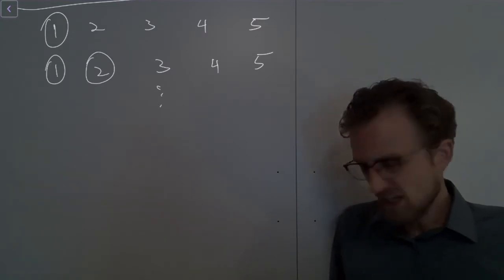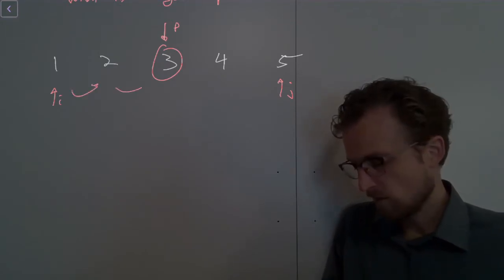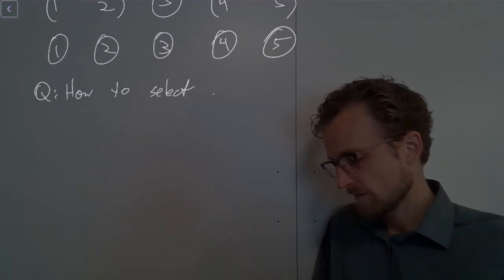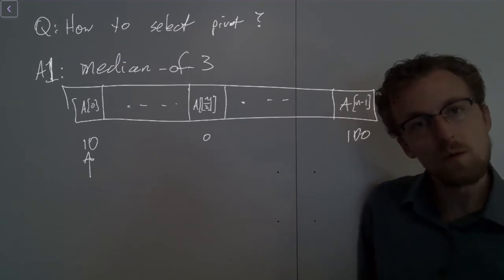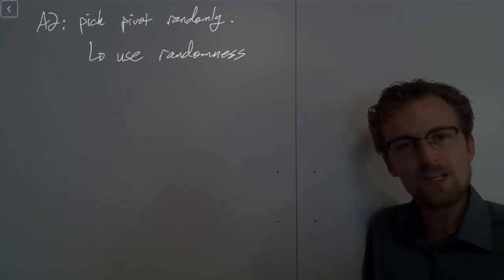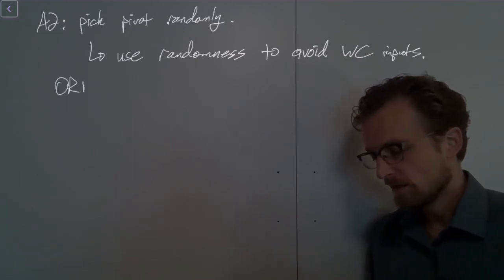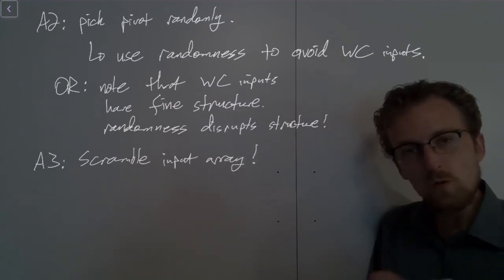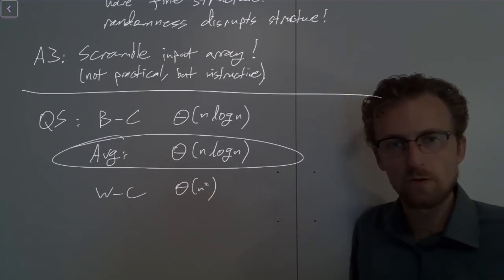CS 5720 L11 03 Quicksort Wrapup